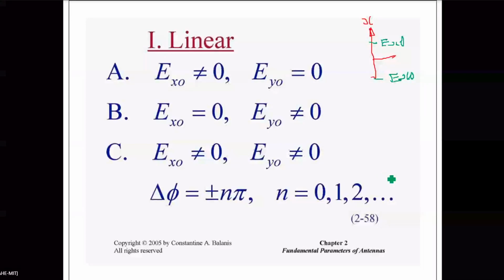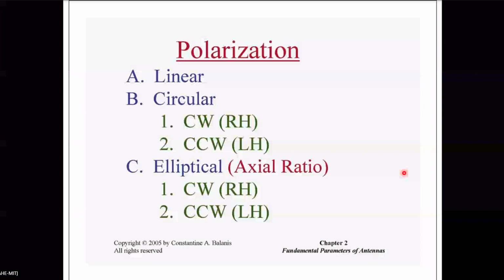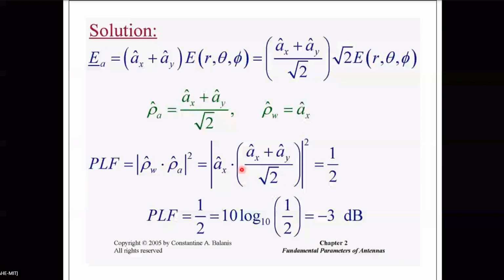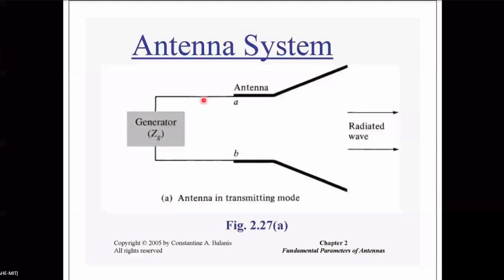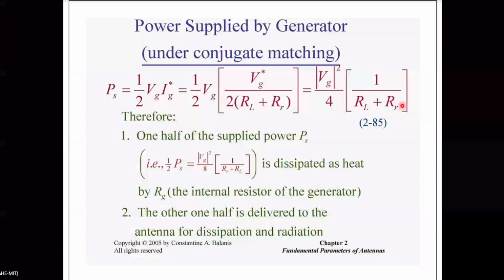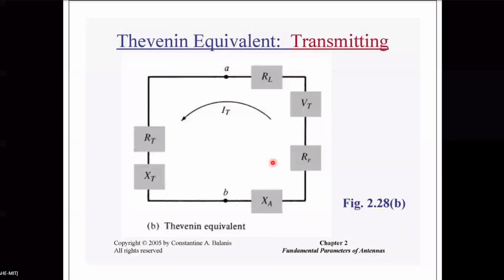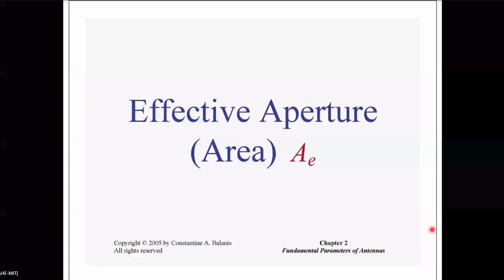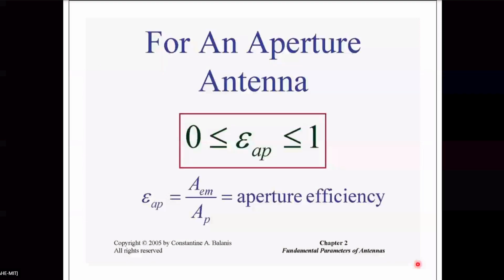Microwave Engineering - 10th October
Microwave Engineering - 9th October
Conducted by Vasanth Kumar P